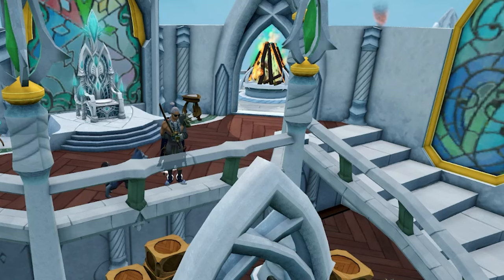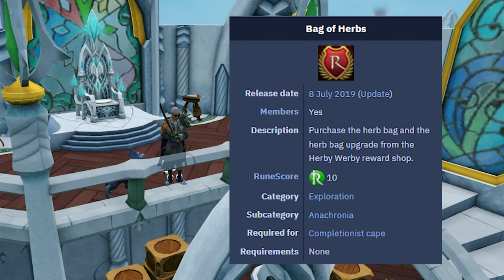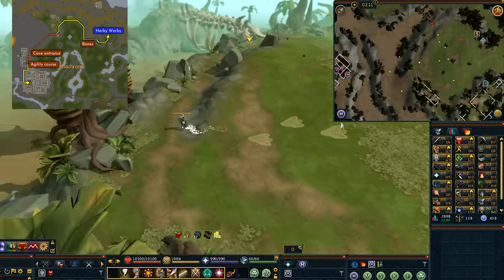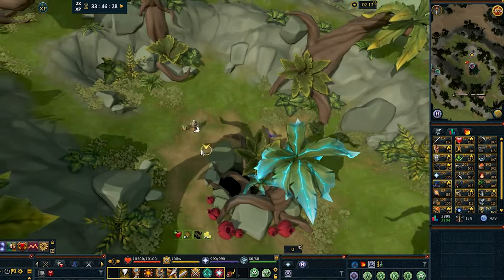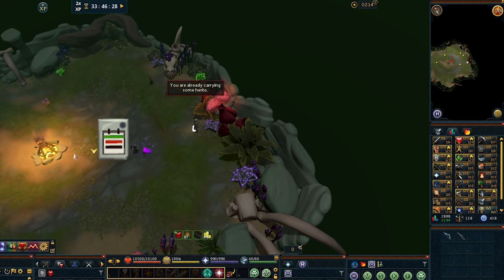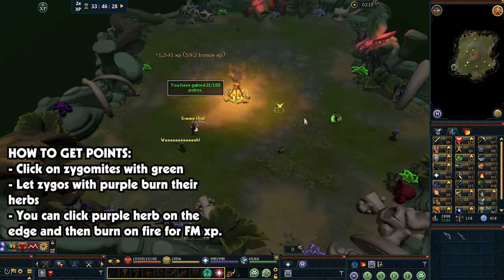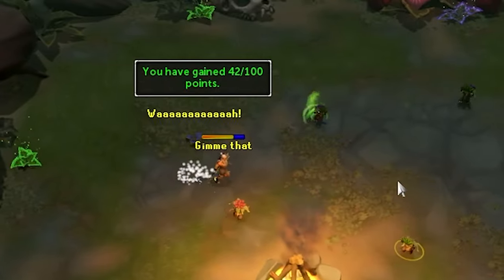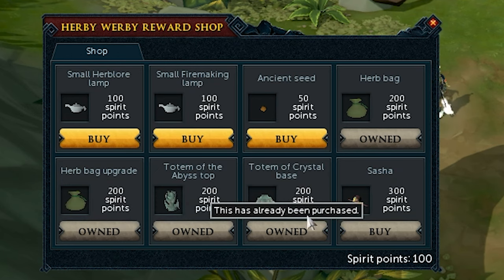Bag of Herbs - Comp Cape Requirement | Runescape 3 2023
Guide for quickly completing the Bag of Herbs comp cape achievement.

or music from Runescape wiki (see links above) :)